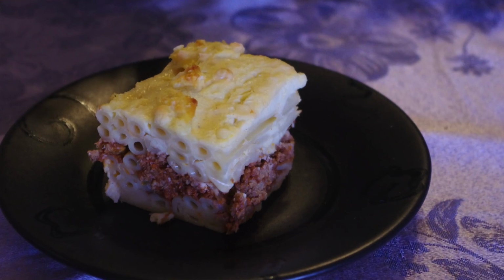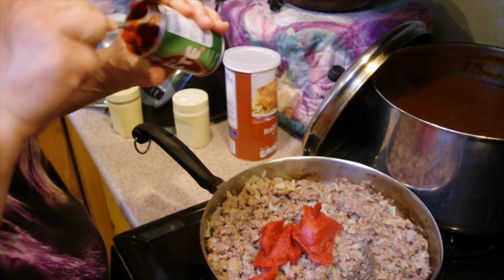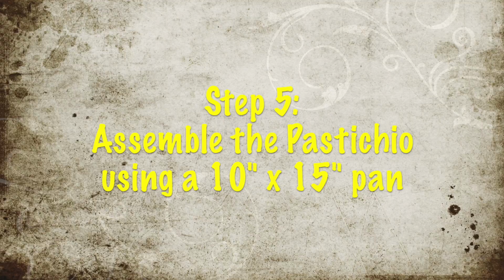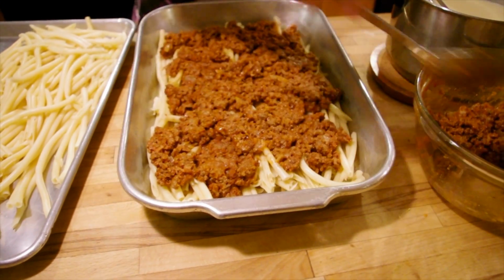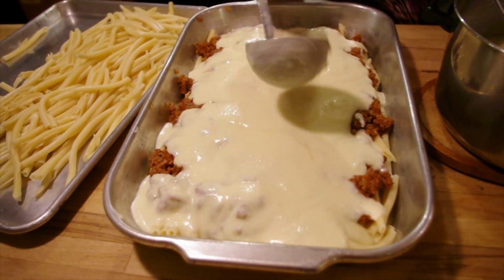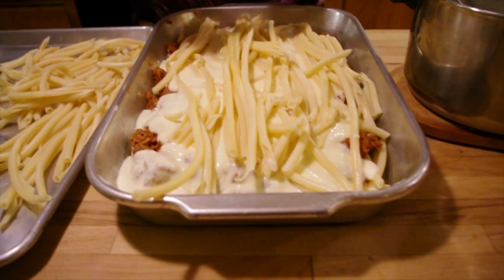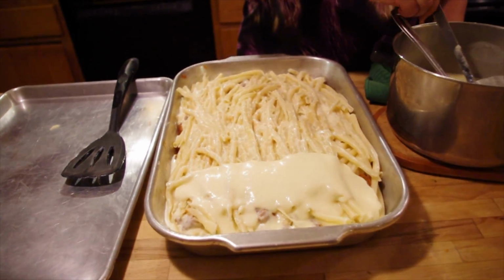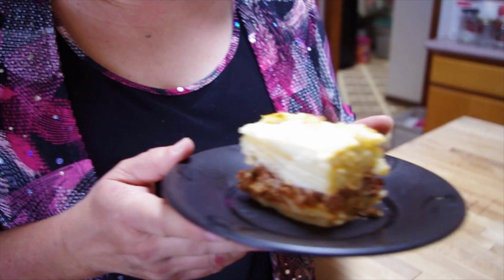Best Pastitsio Recipe Greek Lasagna- Pastichio- the Economides Kitchen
This is a 3rd Generation Pastichio (Pastitsio) recipe handed down from my grandmother to my mom and finally to us.

Meat Mixture Ingredients
- 2 lbs Ground Beef (80/20 or 85/15 are best)
- 1 Onion Diced Fine
- Salt and Pepper
- 1 Can of Tomato Paste – 3oz
- 1 tsp. Cinnamon
- ½ tsp. Nutmeg
- 1 lb of Pastichio Noodles. These can be found at Greek or Italian deli/markets, or even at a Middle Eastern market or restaurant.

White Sauce Ingredients (Bechamel Sauce)
- 1 Stick of Butter (4 oz) melted in pan
- 1 Cup of White Flour
- 6 Cups of Milk
- 6 to 9 Large Eggs
- ½ tsp Baking Powder
- ½ tsp Nutmeg
- ½ Cup of Grated Cheese (Parmesan, Romano, Kefalotiri or a mixture of any of the above)
- Corn Starch to thicken

Steve & Annette Economides - MoneySmartFamily.com
NY Times Best Selling Authors and Speakers
Authors of America's Cheapest Family Gets You Right on the Money!